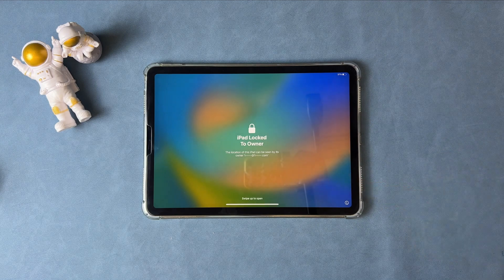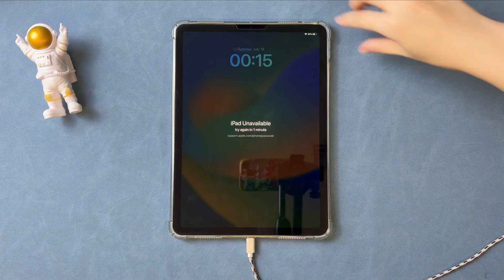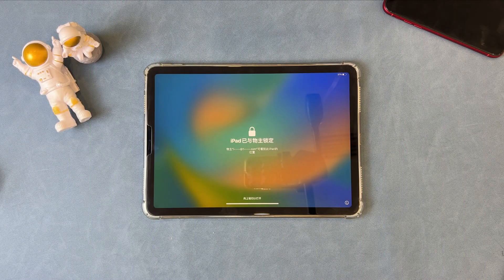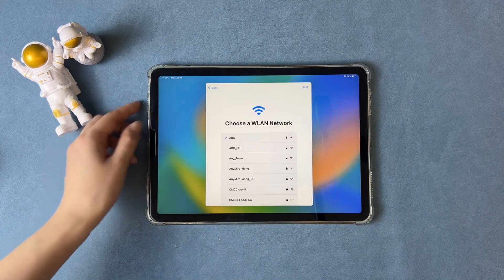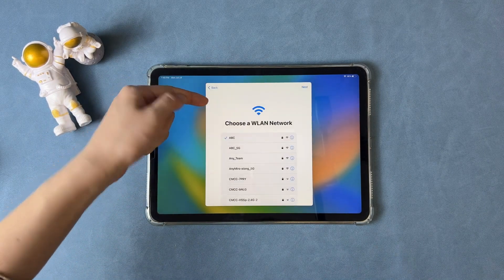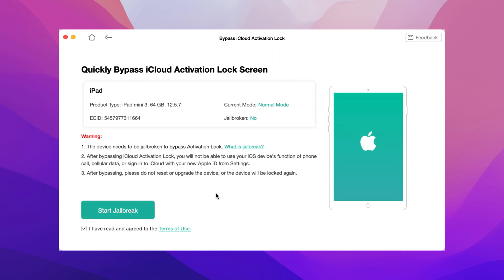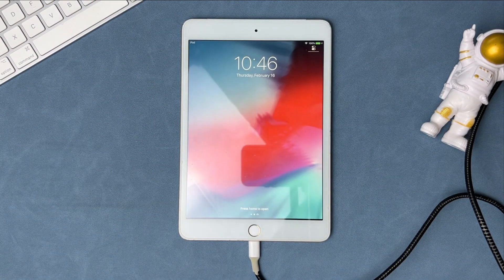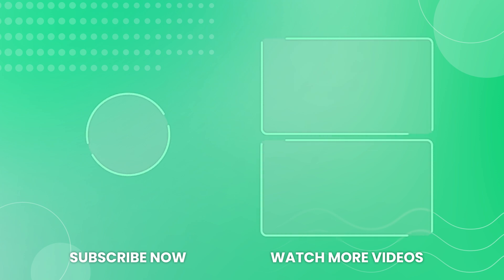How to Remove Activation Lock on iPad | iPad Activation Lock Removal without Password 2024 ✅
Purchased a second-hand iPad, if the previous owner forgot to log out of the Apple ID and Find My is on, you will be stuck on iPad locked to owner or Activation Lock screen. Check out the video to know how to remove Activation Lock on iPad!

TIMESTAMP
00:00 Intro
00:15 Remove iPad from iCloud Account
00:44 Factory Reset iPad with iTunes/Finder
01:34 Tip 1. iCloud DNS Bypass (Free)
02:58 Tip 2. iPad Activation Lock Removal without Password (iOS 16 Supported!)
03:50 Bypass Completed
04:07 AnyUnlock Introduction